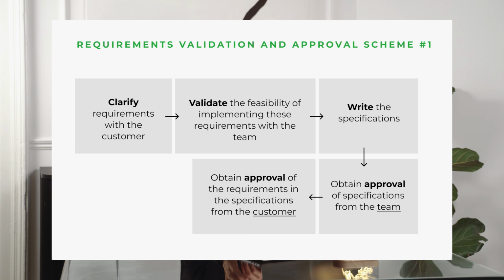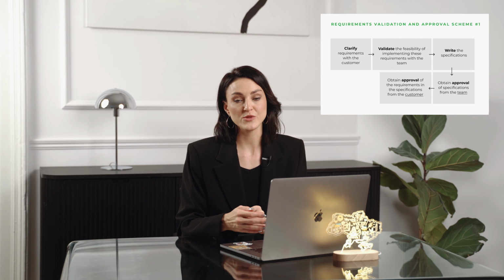How to Set Up Business Analysis Processes on a Project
In this video, Iryna Hurska, a Business Analyst and Team Lead at MobiDev, as well as the founder of EasyBA, shares a step-by-step guide on setting up business analysis processes on a project. You’ll learn how to effectively organize your work, establish communication with the team and the client, and ensure proper validation and approval of requirements. This video is valuable for both experienced business analysts and those just starting their journey in the IT field.

1:59 — Step 1: Understand the Project Scope
3:23 — Step 2: Communication with Other Project Roles
5:10 — Step 3: Requirements Validation and Approval Scheme
8:13 — Step 4: Requirements Prioritization and Change Requests